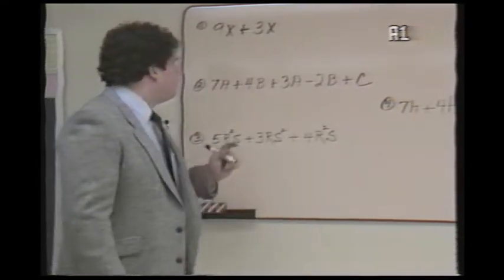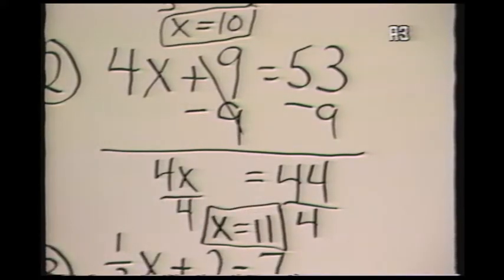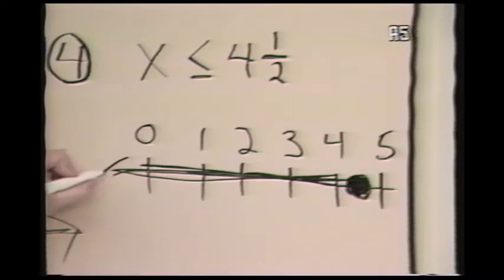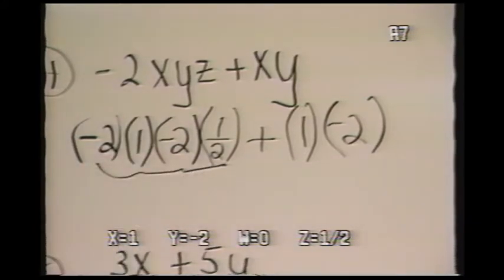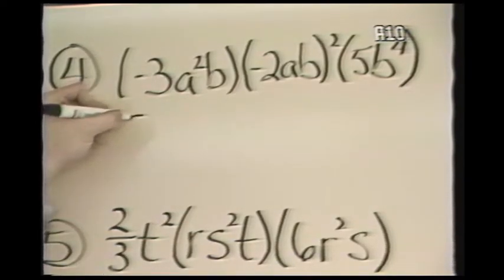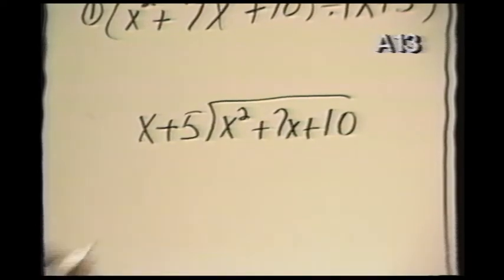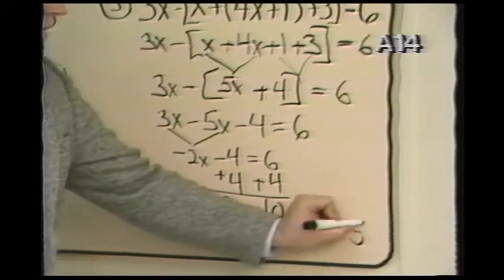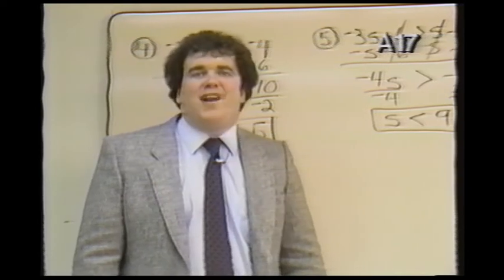Algebra 1 Volume 1 Video Tutorial from 1987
Algebra 1 Volume 1 Video Tutorial.  Learn Algebra the easy way.  I hope this video is helpful to anyone.  It really helped me out back in high school.  I will upload the second video if I anyone ask.

Lessons:
1. Combining Like Terms
2. Simple Equations
3. Solving Equations By Using Two Or More Operations
4 Combining Like Terms to Solve Equations
5. Graphing Solution Sets/Number Lines
6. Signed Numbers
7. Evaluating Algebraic Expressions
8. Adding Monomials
9. Subtracting Monomials
10. Multiplying Monomials
11. Dividing Monomials
12 Adding Polynomials And Subtracting Polynomials
13. Dividing Polynomials By A Binomal (Polynomial)
14. Equations Containing Parentheses
15. Absolute Value Equations
16. Solving Equations Containing More Than One Variable
17 Inequalities Containing One Variable

Video Tutor copyright date of 1987.  I transferred this video from my original copy using a ATI Wonder HD 600 USB TV dongle using OBS 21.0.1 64 bit running Windows 10.

This video is for educational use only.  I do not make any money from this video.